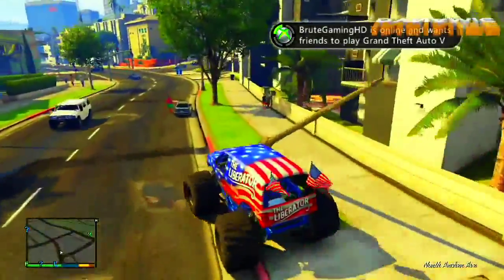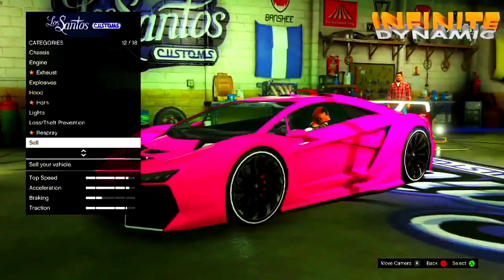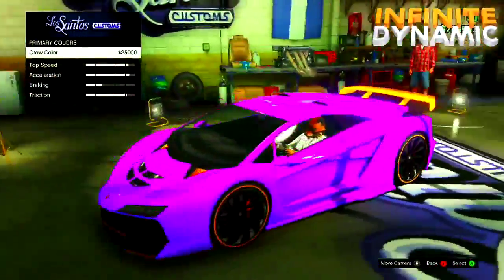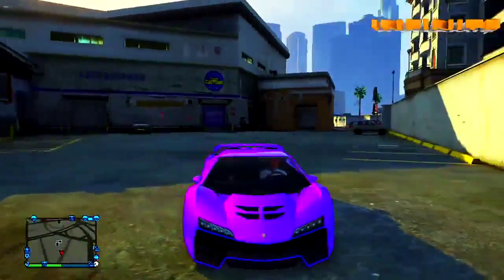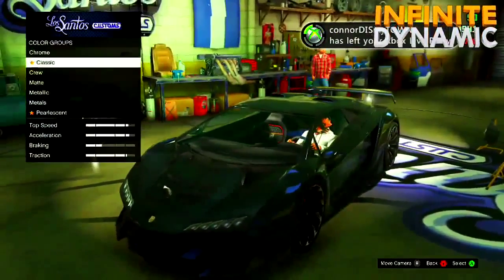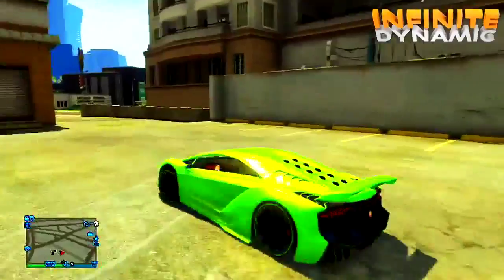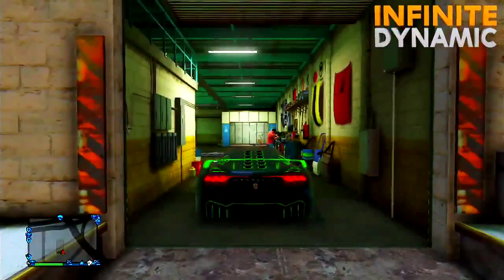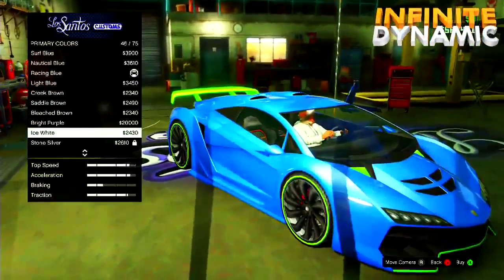GTA 5 Rare Modded Paint Jobs - "Top 3 Paint Jobs" MODDED COLORS (GTA Online)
► Prototype IQ
RGB: 104, 0, 232
HEX
Primary Color: (Metallic) Bright Orange
Pearlescent: Yellow/Sunset Orange
Secondary Color: (Metallic) Bright Orange

► 420 Green
RGB: 83, 174, 0
HEX
Primary Color: (Metallic) Black
Pearlescent: Dew Yellow/Yellow
Secondary Color: (Metallic) Black

► Icy Blue
Primary Color: (Metallic) Racing Blue
Pearlescent: Ice White
Secondary: (Metallic) Ice White